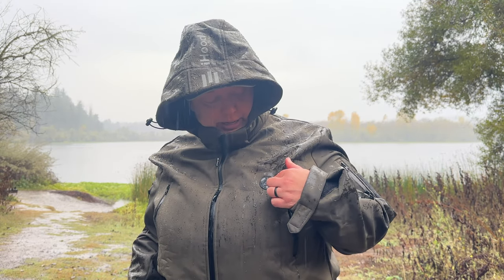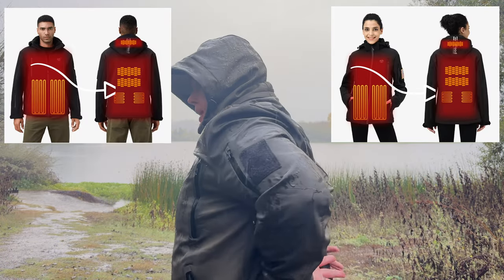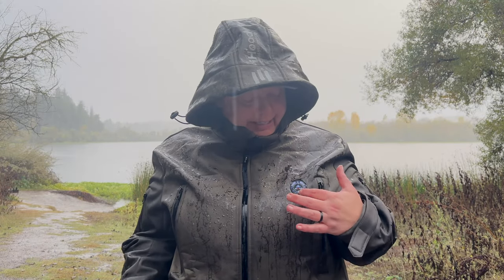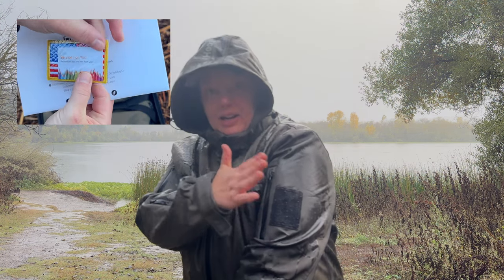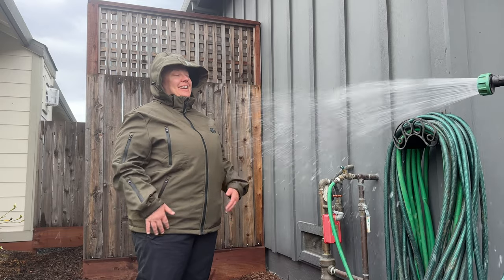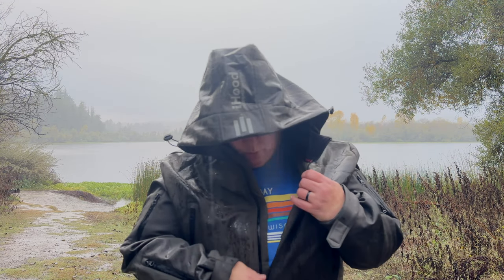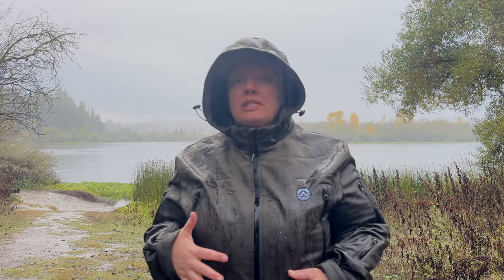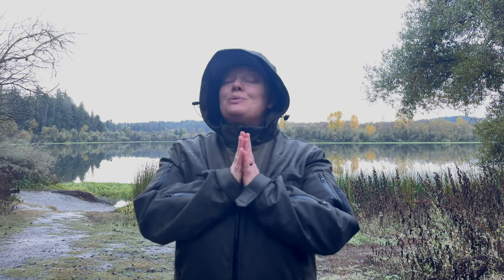Stay Cozy While Camping This Winter in the iHood Heated Jacket!